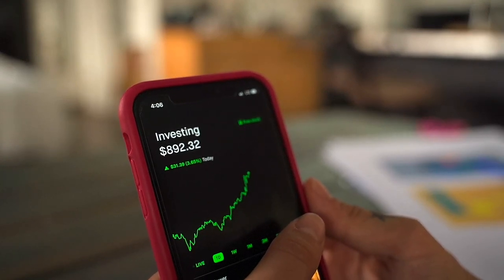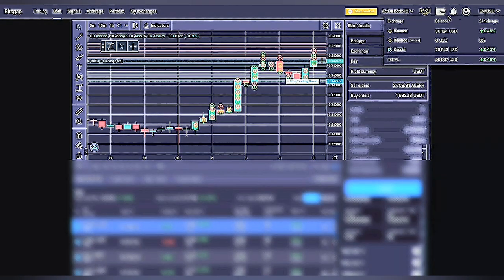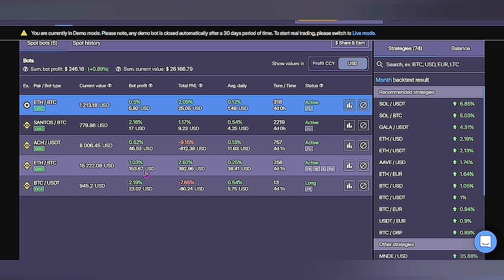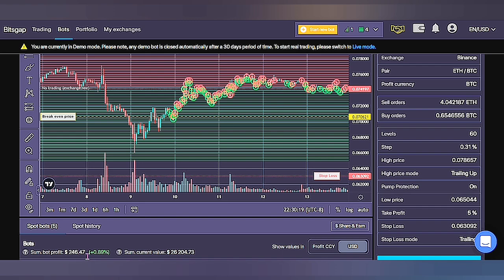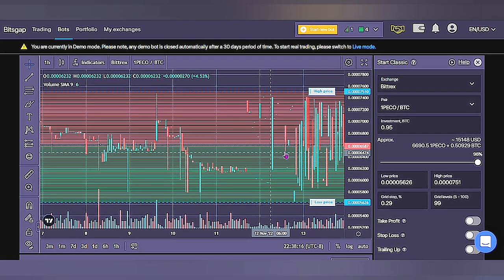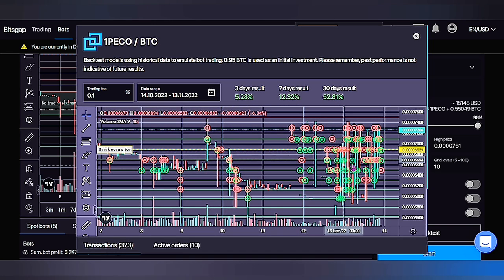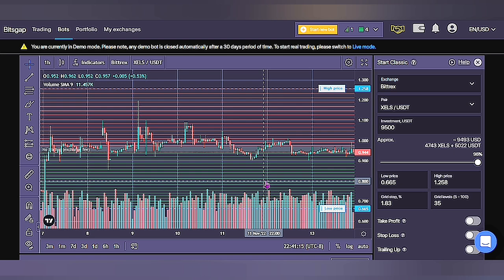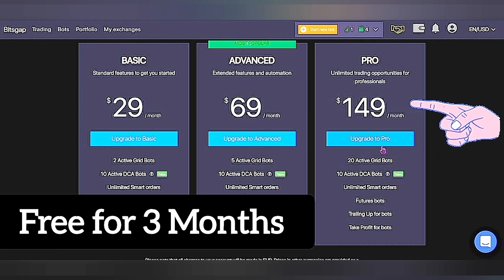Make More Money Consistently With Crypto Trading Bot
In this video, I will be showing you the best crypto trading bot that made A lot of profits just by doing absolutely nothing. This crypto trading bot is really profitable as it made more than $15,000 in just a month. This bot really works and you can start profiting from it as soon as possible. The platform we used is bitsgap, as it is the best platform for bot trading.
If you have any suggestions for future videos such as Day Trading, Investing, Stock Market, Option Trading, ThinkorSwim, Crypto & bitcoin, Entrepreneurship or Forex. Please let me know.

Affliates:
some of the links above contain affliate links, we have no association with the link, we only earn commission if you use the link. any action you take is at your own risk. trading is risky